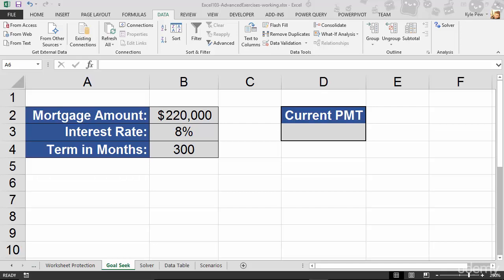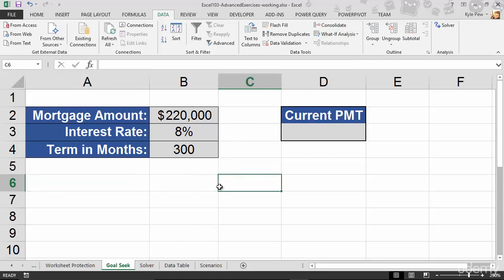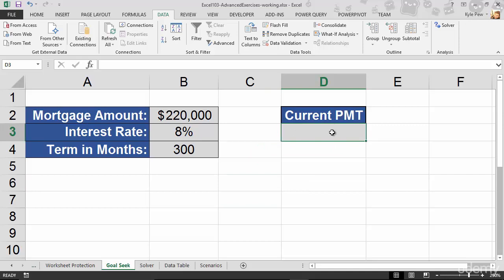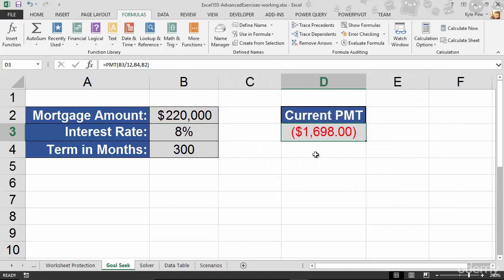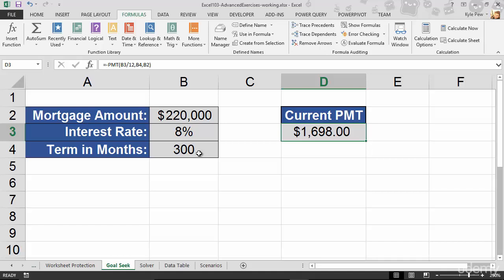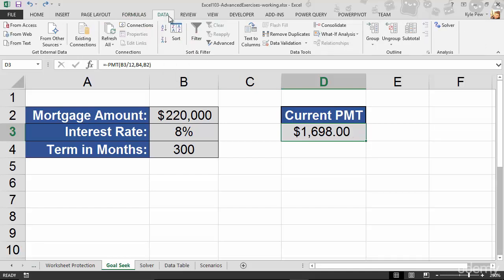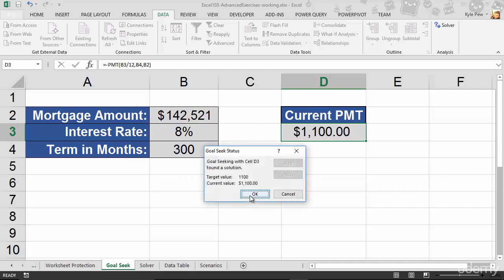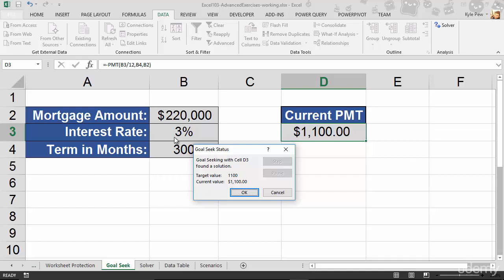Microsoft Excel - Excel from Beginner to Advanced: Working With Excels Goal Seek Tool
Hello viewers!

This is Episode 1 of Microsoft Excel Udemy Course -- Microsoft Excel 103 --  Mastering Excels What If Tools - Working With Excels Goal Seek Tool.

1. Microsoft Excel 101 - An Introduction to Excel
2. Microsoft Excel 102 - Intermediate Level Excel
3. Microsoft Excel 103 - Advanced Level Excel
4. Master Microsoft Excel Macros and VBA in 6 Simple Projects

1. Creating effective spreadsheets
2.Managing large sets of data
3. Mastering the use of some of Excel's most popular and highly sought after functions (SUM, VLOOKUP, IF, AVERAGE, INDEX/MATCH and many more...)
4. Create dynamic report with Excel PivotTables
5. Unlock the power and versatility of Microsoft Excel's Add-In, PowerPivot
6. Audit Excel Worksheet formulas to ensure clean formulas
7. Automate your day to day Excel tasks by mastering the power of Macros and VBA